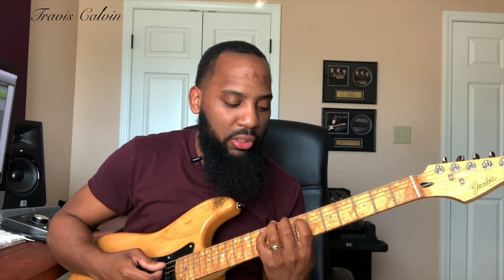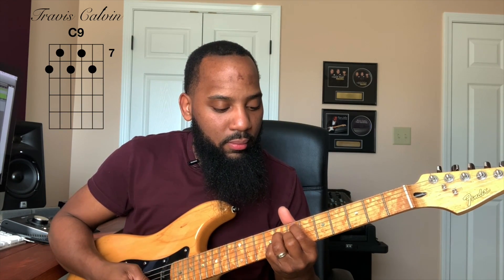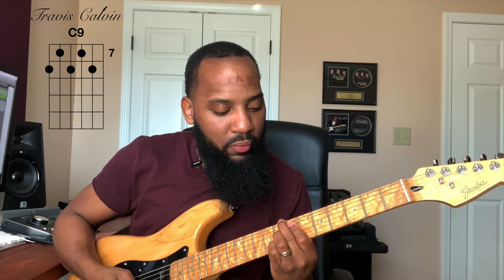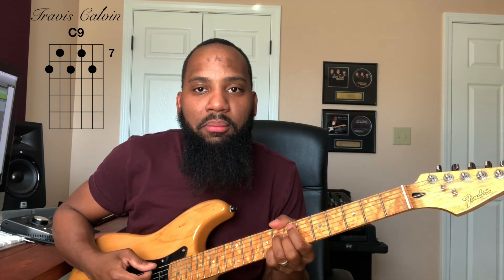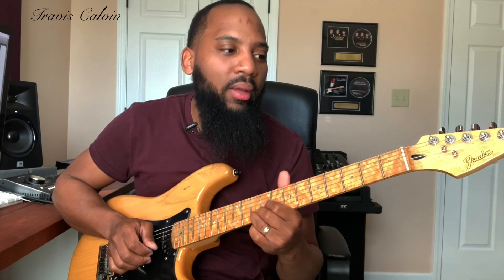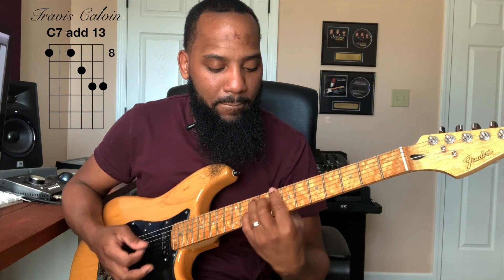Building Chord Extensions: Major/Dominant Chords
You can get access to tabs and backing tracks to many others by hitting the Join button, selecting a membership, and checking out the Community tab associated with this channel.